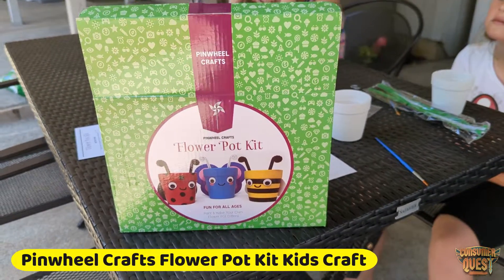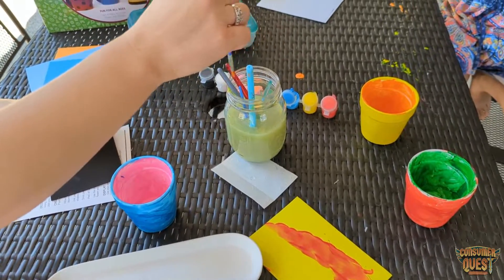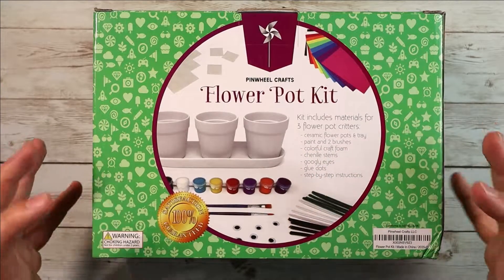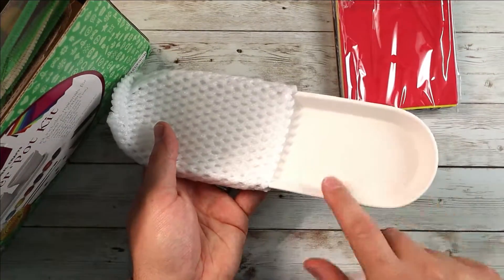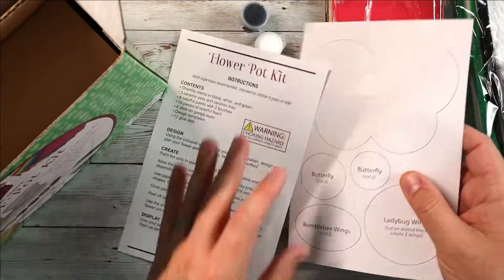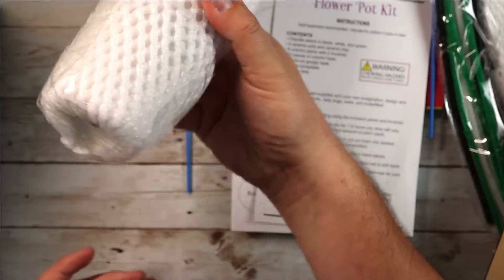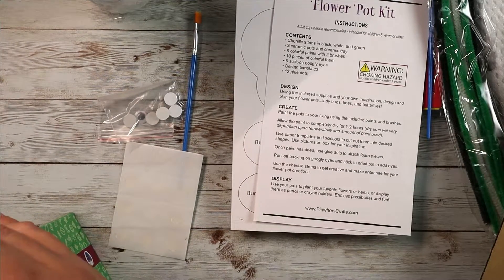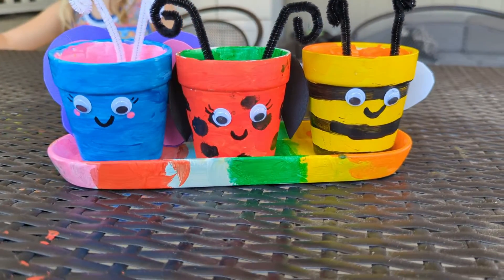Pinwheel Crafts Flower Pot Kit Kids Craft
Pinwheel Crafts Flower Pot Kit Kids Craft - Art Kits for Kids 4-6 Set Comes with 3 Planters, 8 Paints, 2 Brushes & Much More - Paint Your Own Pot Set Garden Kit for Kids - Crafts for Kids Ages 4-8

Paint Your Own Flower Pot - Decorate your own pot with 3 different critter designs with your complete pot painting kit!

Garden Kits For Children - Paint flower pots for kids with one of the templates or decorate your plant pot your own way with the paint set and accessories.

Amazing Garden Crafts For Kids - Have fun decorating your kids garden planter with flower pot paint and all of your accessories!

Perfect Kids Projects - Enjoy stem activities for kids ages 5-7 while sparking creativity, improving coordination, and more with your kids garden craft and paint kit. Need toys for 7 year old girls, look no further.

Flower Pot Painting Kit For Kids - Makes the perfect gift! Perfect for 4 year old girl birthday gifts. Use your kids planter set to paint your own flower pot kids craft. Just buy seeds and use as kids planting kit or flower growing kit! 2021 Mom's Choice Award Winner!